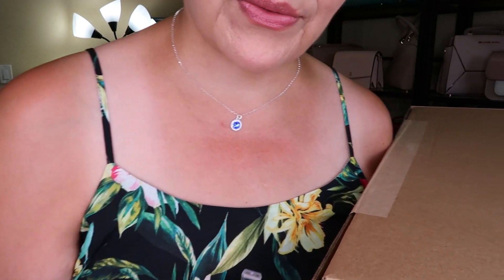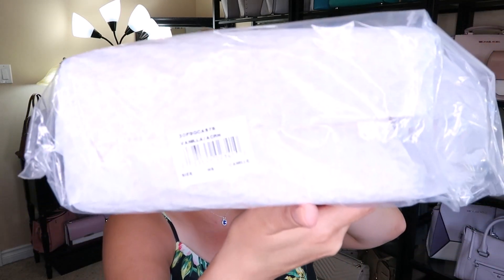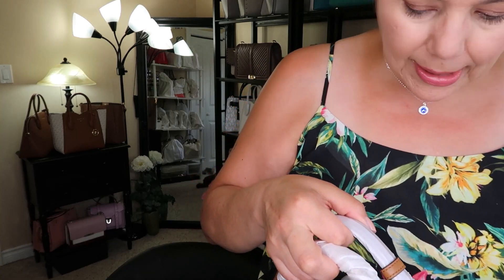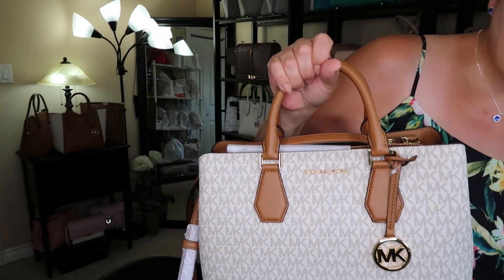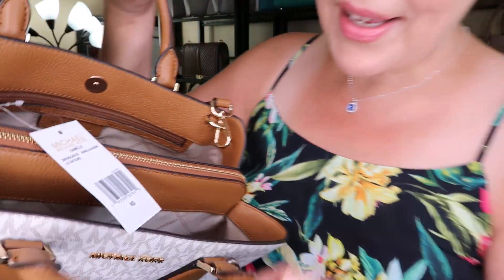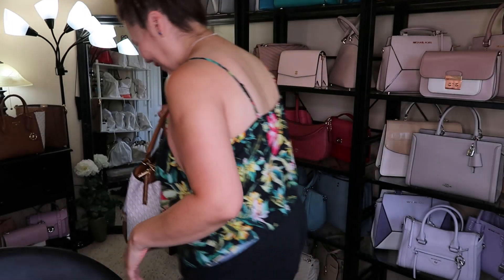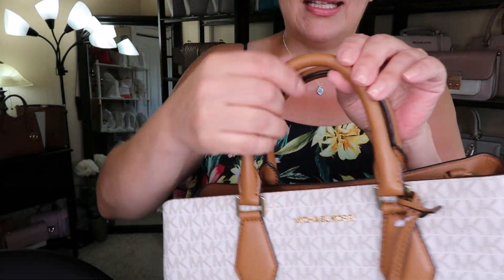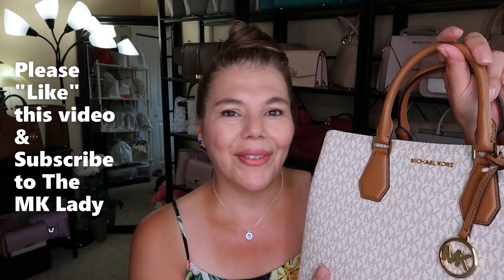MICHEAL KORS UNBOXING | MY REGRET | I THOUGHT ABOUT IT SO MUCH THAT I REPURCHASED IT AGAIN!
MICHEAL KORS UNBOXING | MY REGRET | I THOUGHT ABOUT IT SO MUCH THAT I REPURCHASED IT